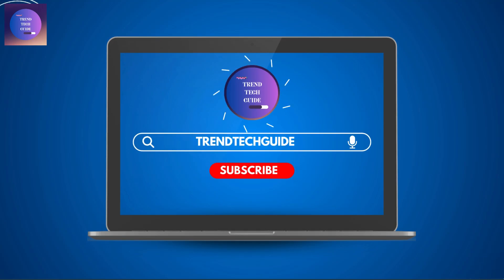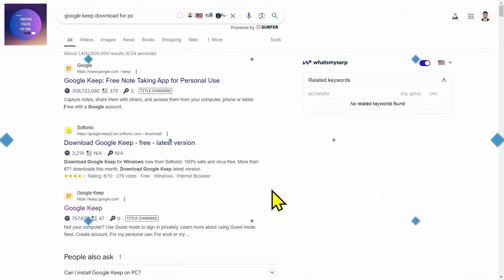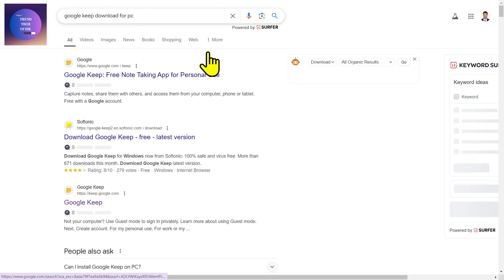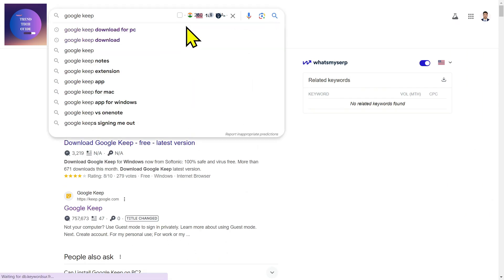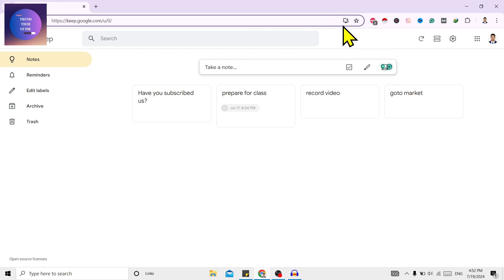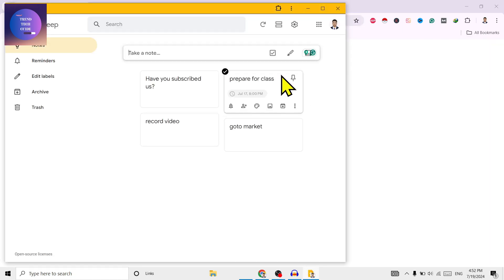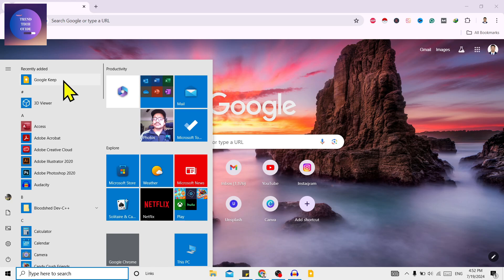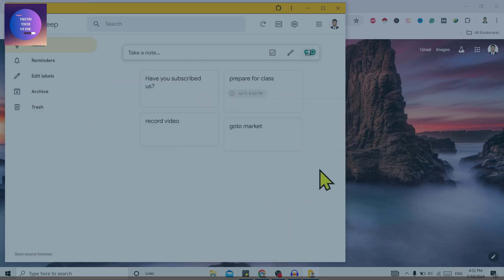How to Download Google Keep for Desktop: Easy Guide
Learn how to download Google Keep for desktop in this step-by-step tutorial. Stay organized and access your notes easily from your computer. Perfect for boosting productivity and managing tasks efficiently.

👉 Explore more!